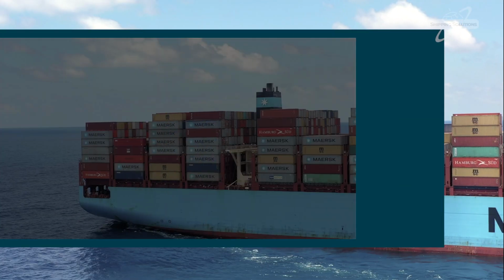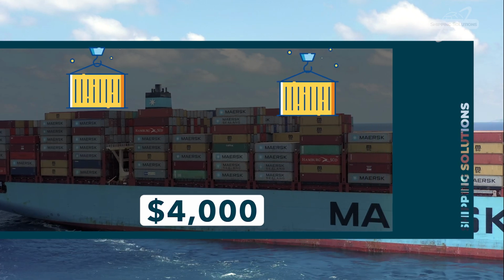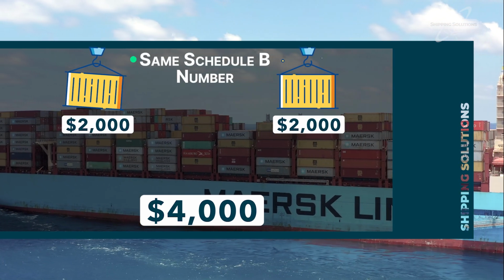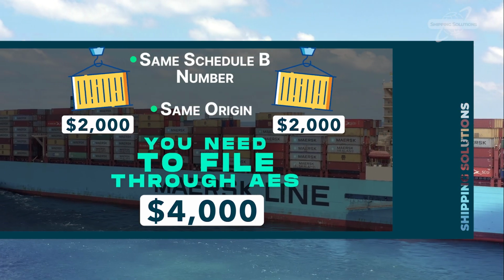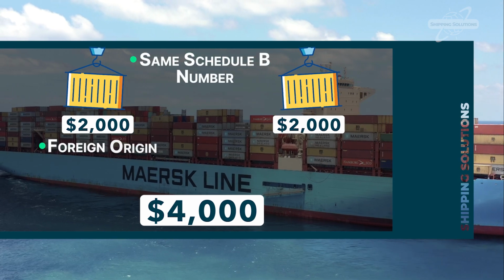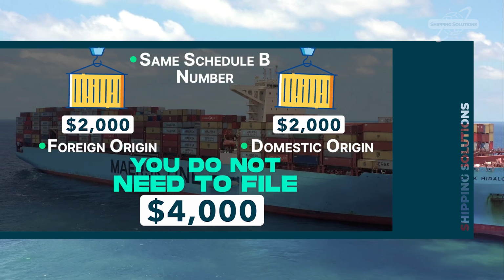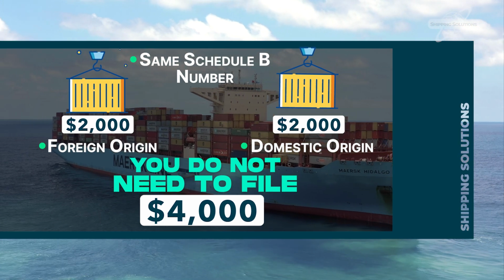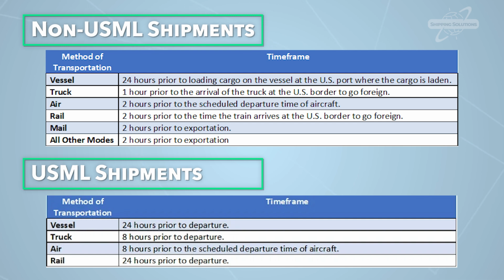When Is an AES Filing Required?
If your company is exporting goods out of the United States, you may need to submit your Electronic Export Information to the Automated Export System (abbreviated AES) on the U.S. Customs and Border Protection ACE Portal. But not always. There are specific rules for when an AES filing is required. This video explains when an AES filing is required and when it is not.

► Free guide, Filing Your Export Shipments through the Automated Export System

The U.S. Census Bureau uses the export information filed with AES to help it collect U.S. trade statistics, and U.S. Customs and Border Protection uses the information to monitor and prevent exports of critical goods and technologies that may threaten our national security.

An AES filing is required for most exports of merchandise from the United States to a foreign country if the merchandise is valued at $2,500 or more by Schedule B number. A Schedule B number is the 10-digit product classification system used in the U.S. for exports.

In addition to the Schedule B number, the origin of the goods, either domestic or foreign, is also considered. For example, if you have a shipment valued at $4,000 that includes two items with the same Schedule B number valued at $2,000 each, and both are of domestic origin or both of foreign origin, you need to file through AES.

However, if one of the items is of foreign origin and one is of domestic origin, then you do not need to file, because the items by Schedule B number and by origin are only valued at $2,000 each.

An AES filing is also required for all exports that require an export license from the U.S. Commerce or State Departments regardless of value. Goods subject to ITAR but exempt from licensing requirements regardless of value or destination must be filed through AES.

In addition, most exports destined for China (including Hong Kong), Russia or Venezuela regardless of value must be filed through AES if the item that is being exported appears on the Commerce Control List found in the U.S. Export Administration Regulations.

Exports from the U.S. to Canada don’t require an AES filing regardless of the value of the merchandise unless The item is a self-propelled vehicle or an export license or license exception is required. As a matter of fact, all used self-propelled vehicles must be filed regardless of value or destination.

An AES filing is also required for rough diamonds (classified under HS subheadings 7102.10, 7102.21 and 7102.31) regardless of value or destination.

In most cases, the filing must be done from one to 24 hours prior to the actual export of the shipment depending on the method of transportation.

Items found on the U.S. Munitions List (abbreviated USML) under the International Traffic In Arms Regulations ( or ITAR) may need to be filed earlier than items not on the list.

Civil and criminal penalties for failing to file through AES or for filing incorrect information can reach a maximum of $10,000 per violation. It is the job of both the Office of Export Enforcement (within the U.S. Department of Commerce) and U.S. Customs and Border Protection (within the Department of Homeland Security) to investigate and enforce these rules.

Submitting your EEI through AES on the ACE portal doesn’t have to be difficult, especially when you use tools like Shipping Solutions export documentation and compliance software, which allows you to create more than two dozen standard export forms and file through AES without having to enter the same information over and over again.

Chapters
00:00 Introduction
01:12 Who is required to file through AES?
02:35 Shipping to Canada
03:25 How to file on your own through AES
04:03 Using software to file through AES